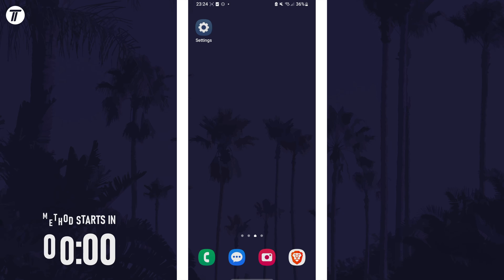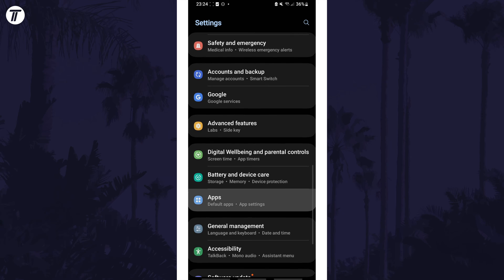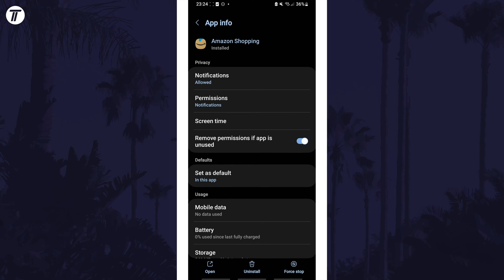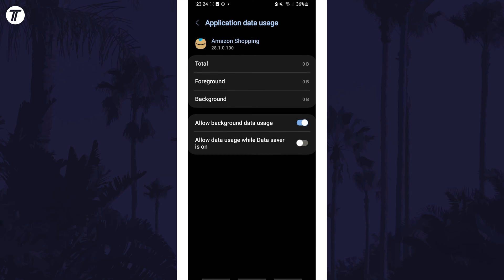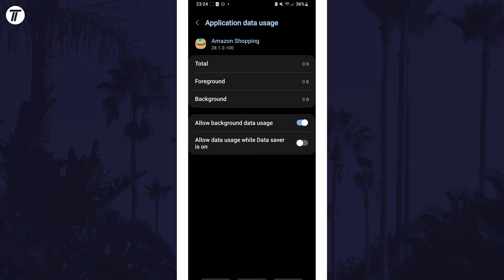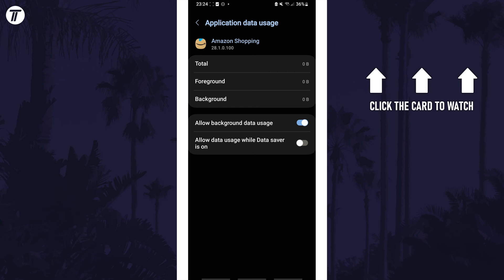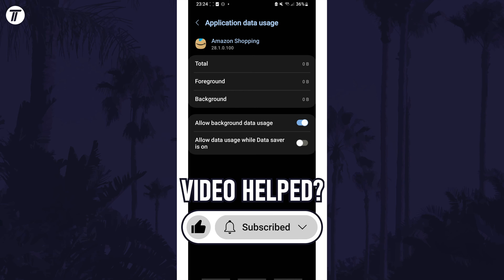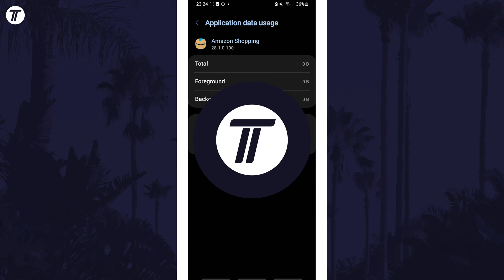How to Check App Data Usage on Samsung Phone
Want to know how to check app data usage on Samsung phone? This video will show you how to view app data usage on Samsung phone. You might want to know how to check data usage for apps on Samsung phone to find which apps are using the most data. The method will work on all Samsung phones including Samsung Galaxy S23, Galaxy S24, Samsung Galaxy A series and more! Hopefully today’s video helps show you how to view data usage for apps on Samsung phone!